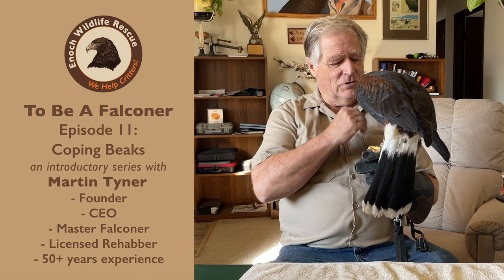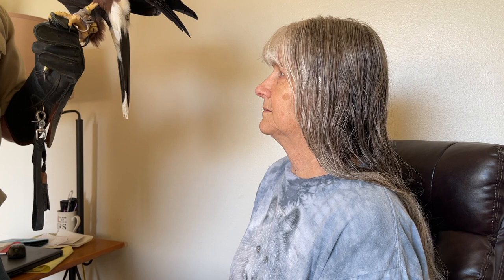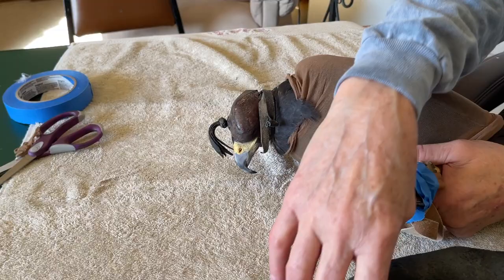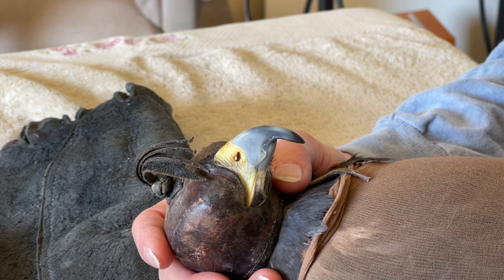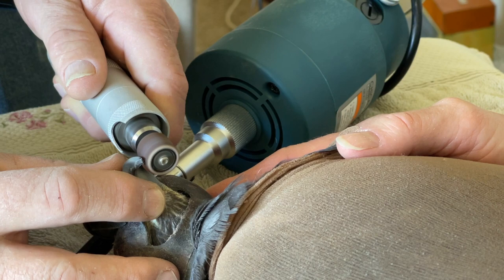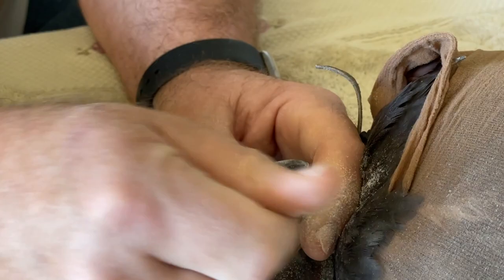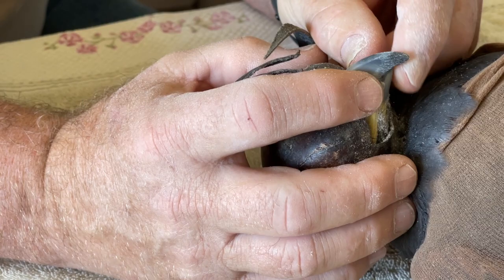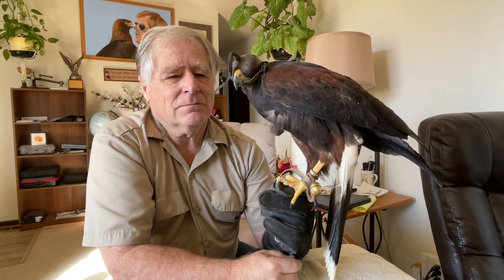To Be A Falconer | Coping Beaks | Ep. 11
Episode 11:  Beak Coping
Martin discusses and demonstrates some basic about beak coping.

Falconry Basic Guide by Martin Tyner
The reason for this series is in response to so much interest and so many questions he's received about Falconry
These videos are meant to be a conversation, not a definitive falconry guide.

Kindle & Paperback from Amazon (with International delivery options):

Monthly Review and/or As-it-Happens + video notifications!

Amazon Smile
Charity Wishlist

🔺  Our Mission 🔺
Founded in 1997 in Cedar City Utah, we are a 501c3 non-profit organization dedicated to wildlife rescue, rehabilitation and education.

The Southwest Wildlife Foundation of Utah (SWF) cares for more than 100 sick, injured and orphaned native wildlife annually. Restoring them to health and returning them to the wild is our primary goal.